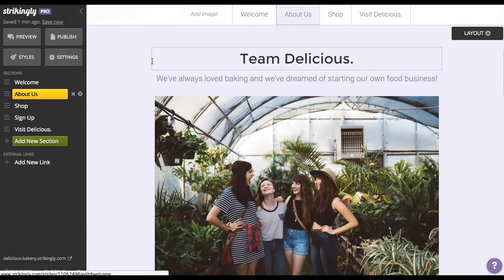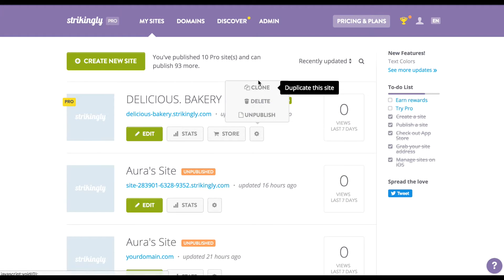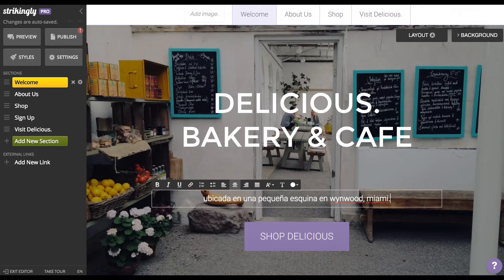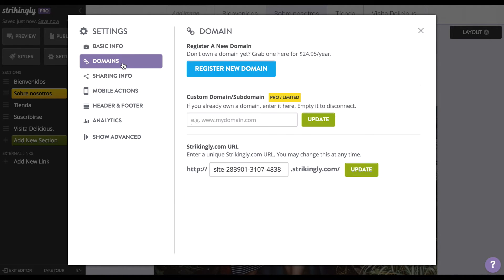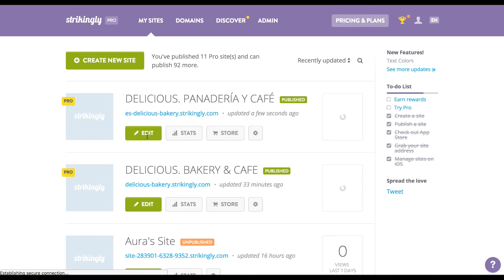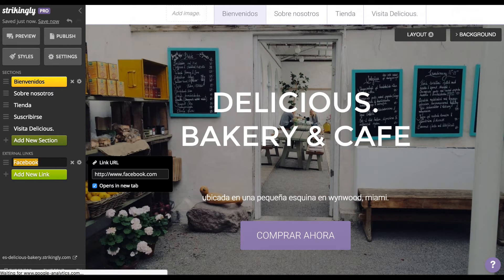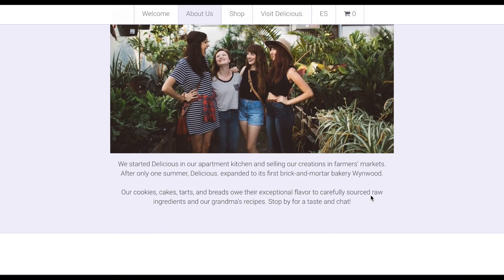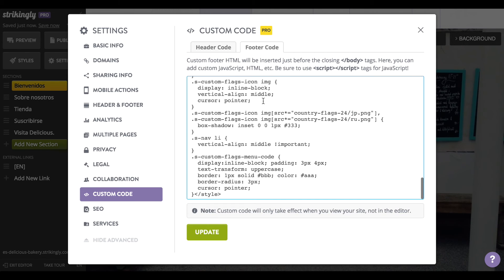Strikingly Tutorials: How to Create a Multi-Language Site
We'll show you how to create a multi-language site using our external links feature on Strikingly.